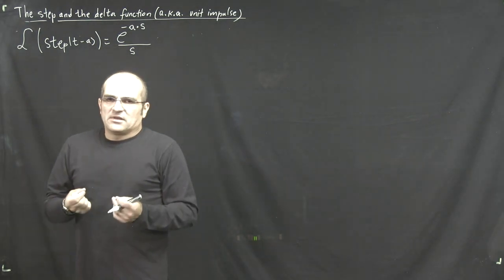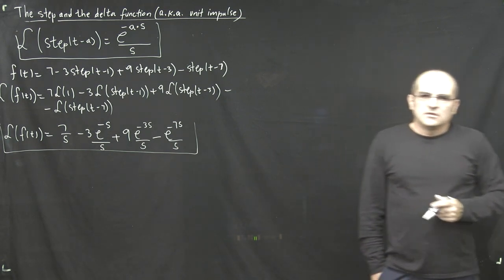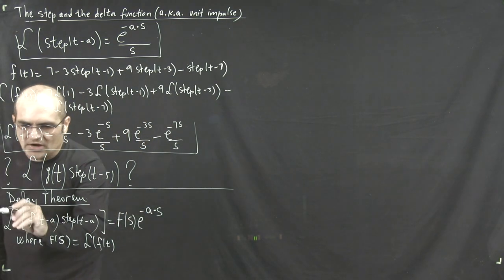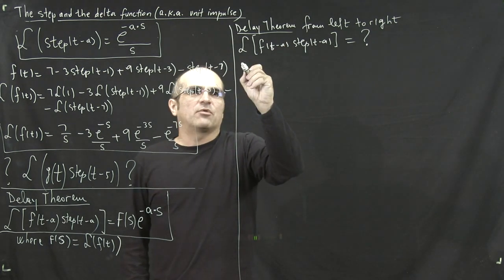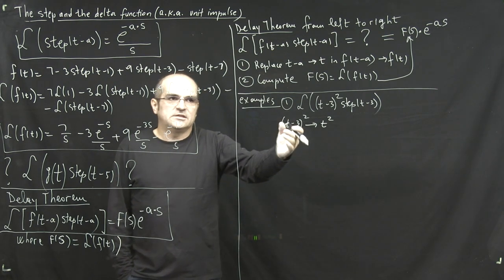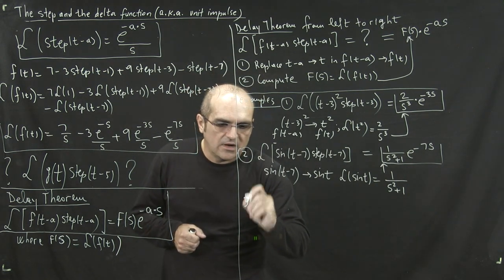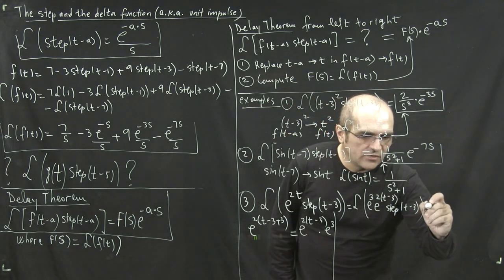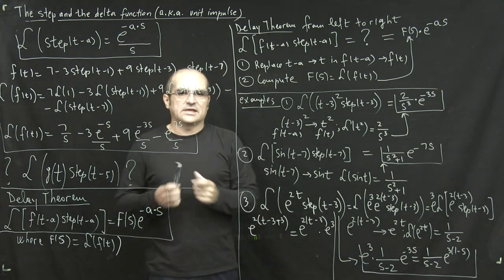Lecture 13 Step and Delta function part 2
The step function defined on positive time. Representation of piece-wise defined functions with jump discontinuity as a linear combination of step functions. The Delay Theorem. The Dirac-Delta (unit impulse) function. Solving non-homogeneous linear Initial Value Problems with the forcing term described by the step or delta functions.